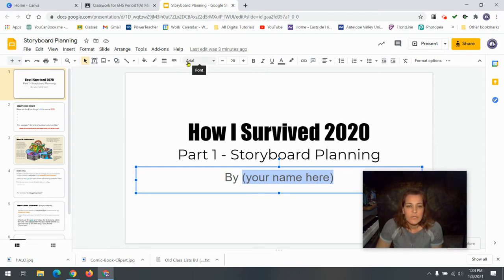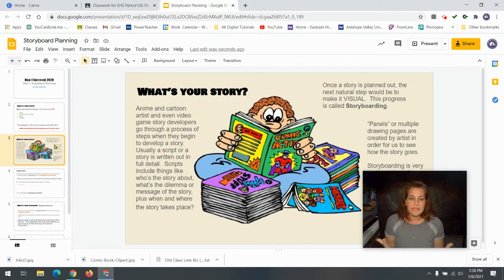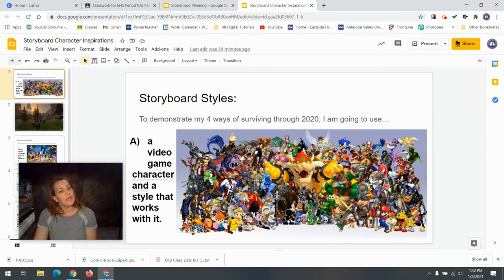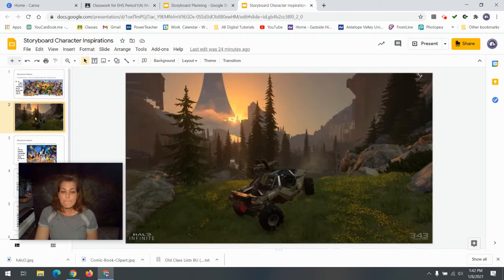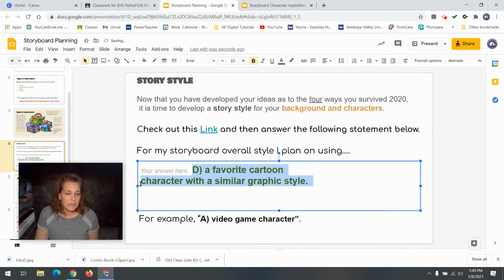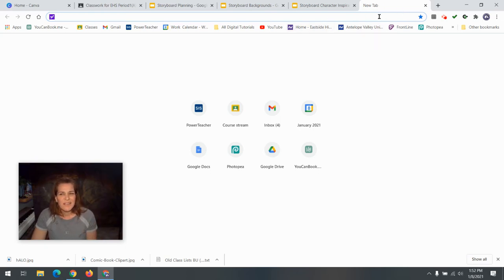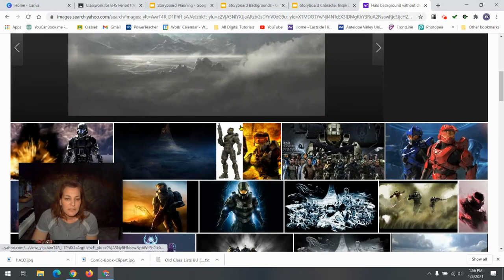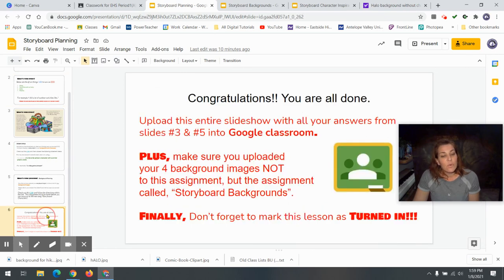Storyboarding Process with Google Slides